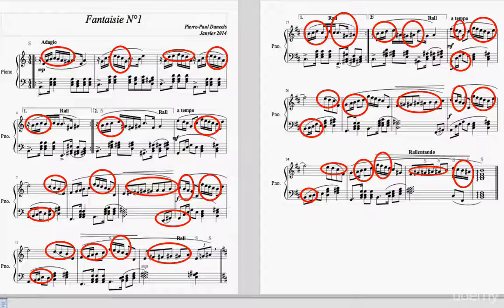02 001 What are scales, and why do we care